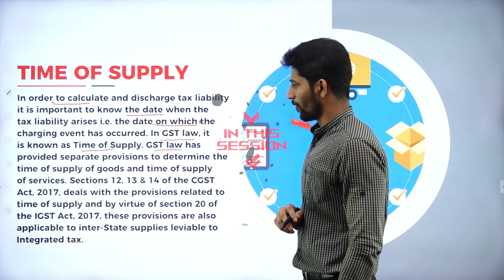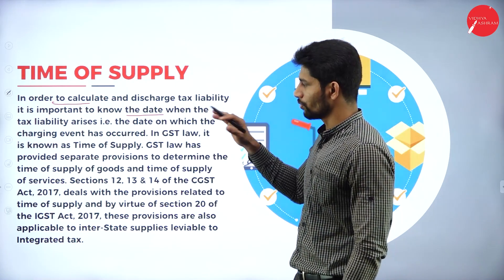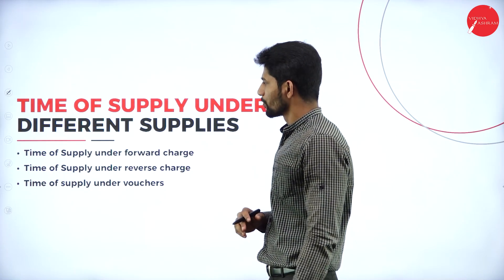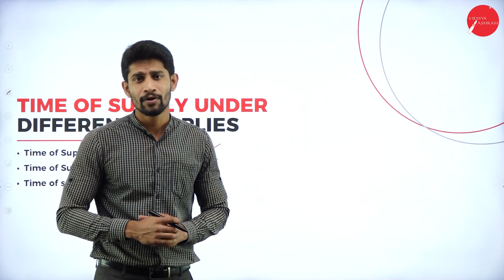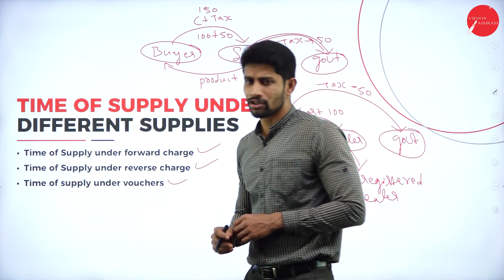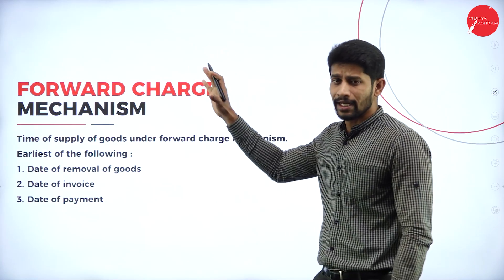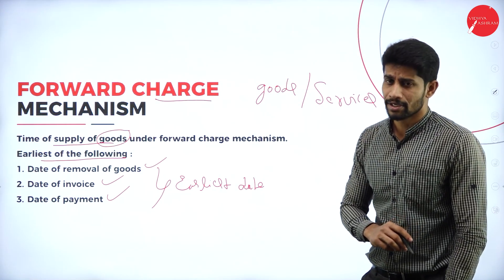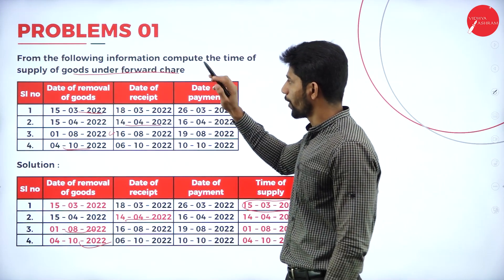DAY 10 | INDIRECT TAXES - I | V SEM | B.COM | TIME OF SUPPLY | L1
Course : B.COM
Semester : V SEM
Subject : INDIRECT TAXES - I
Chapter Name : TIME OF SUPPLY
Lecture : 1